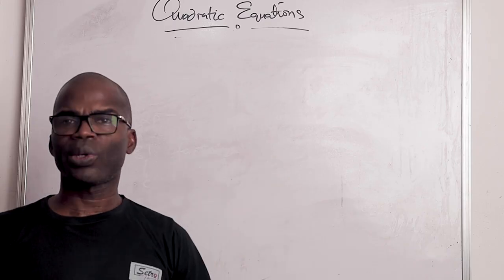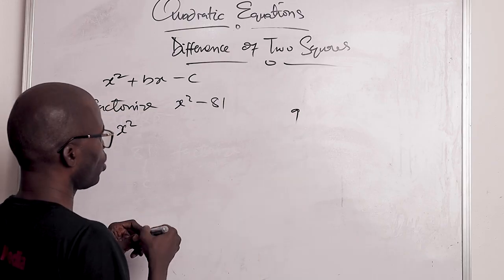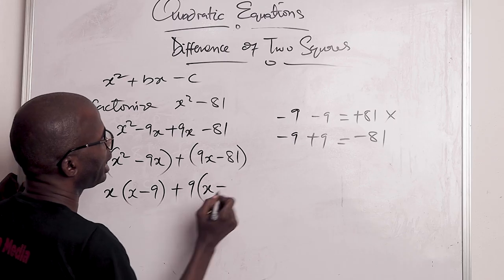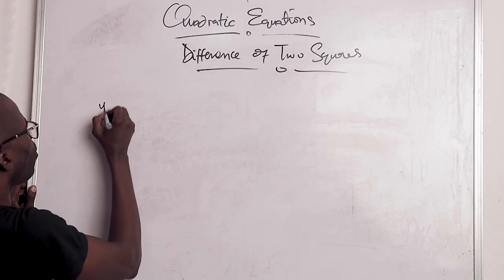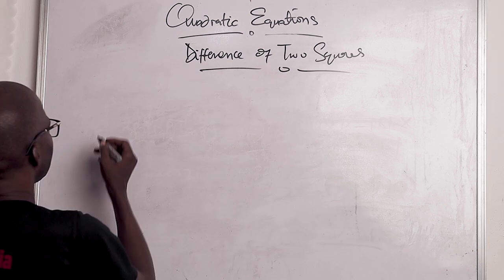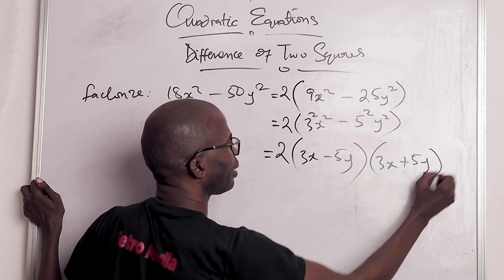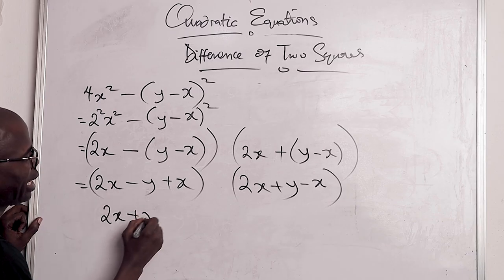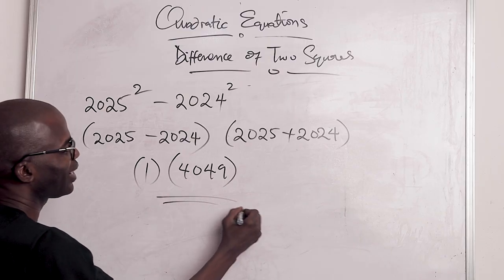Difference of Two Squares